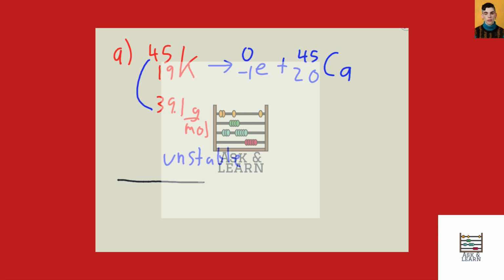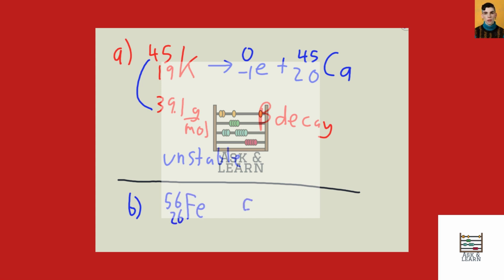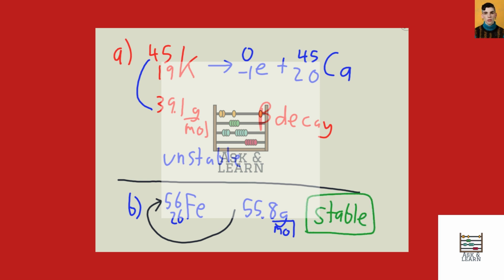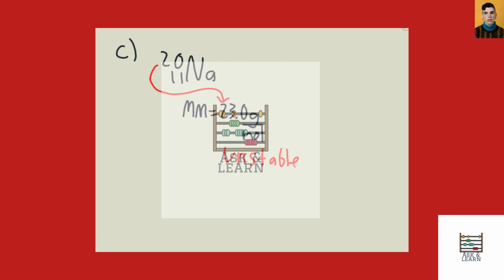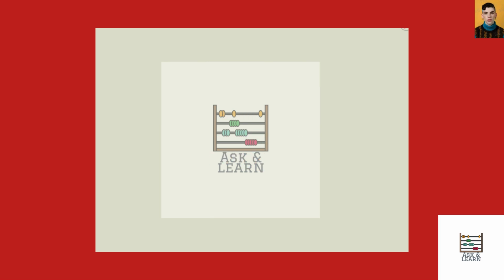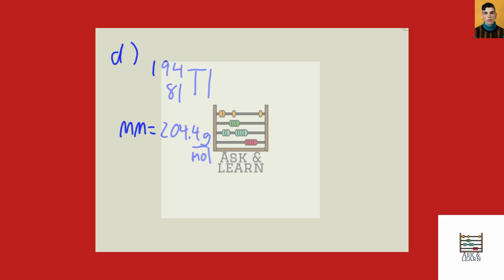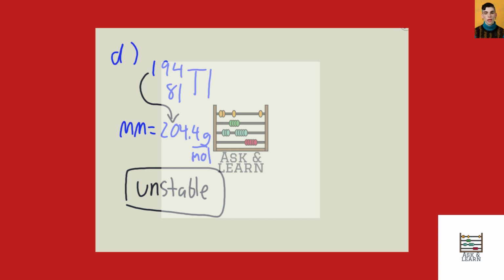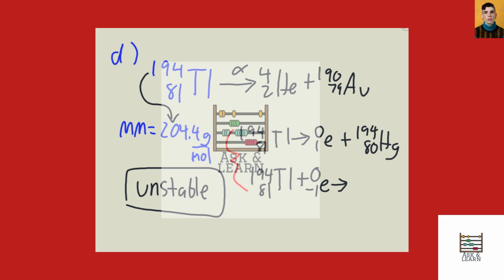[Chemistry] Predict whether each of the following nuclides is stable or unstable (radioactive). If t